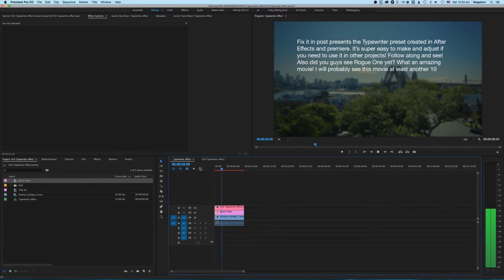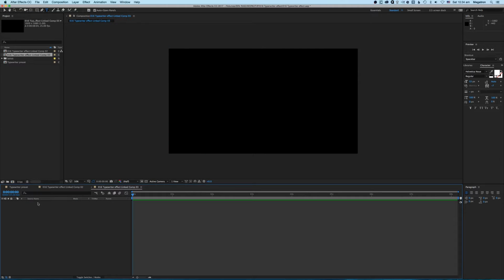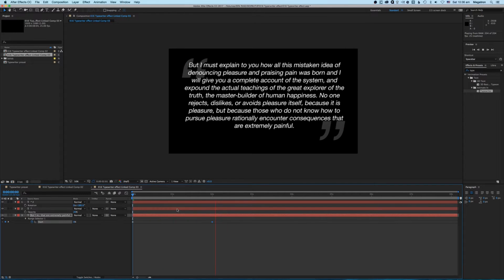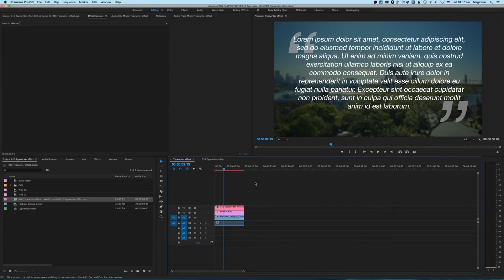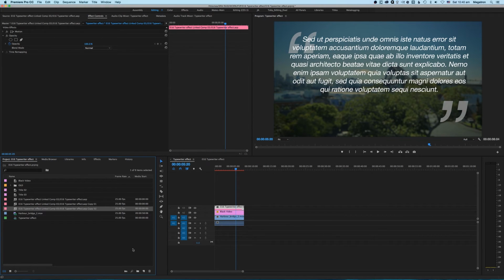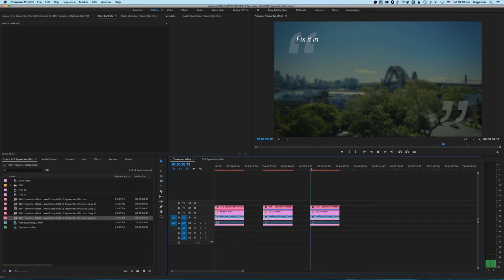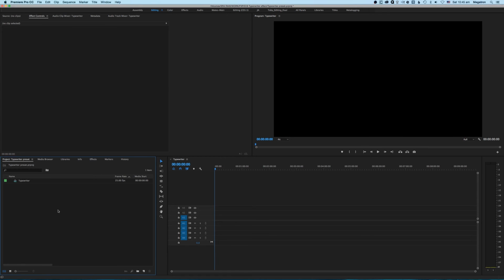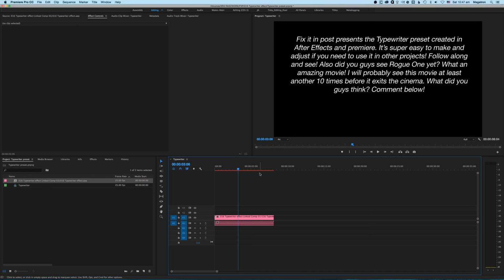Easy Typewriter Effect in Premiere CC & After Effects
The latest update of AE and Premiere make it super easy to do this now. Enjoy.